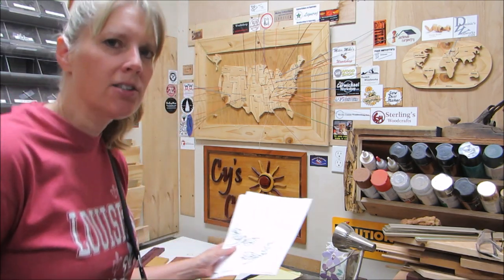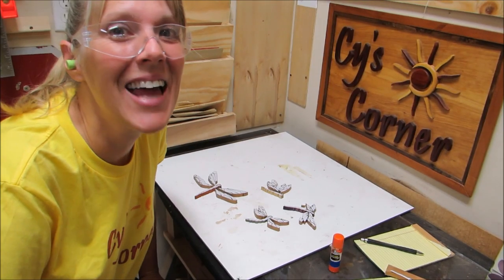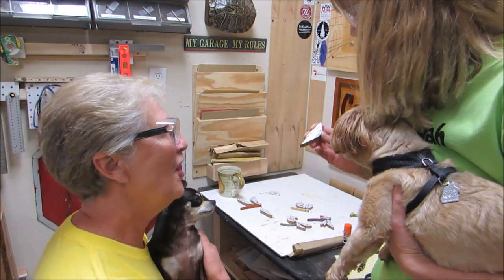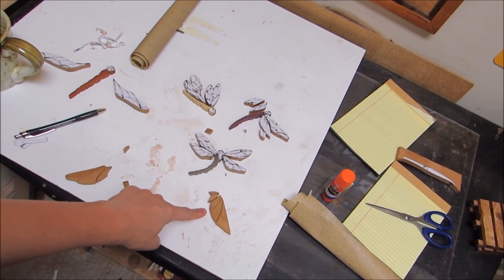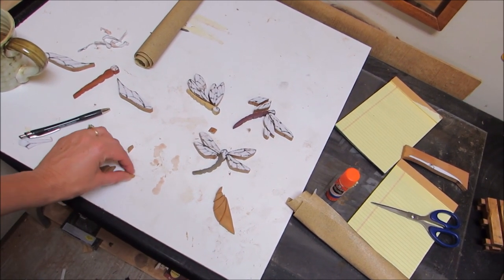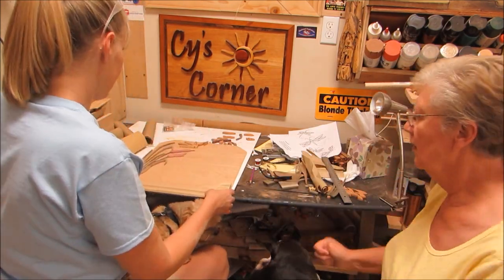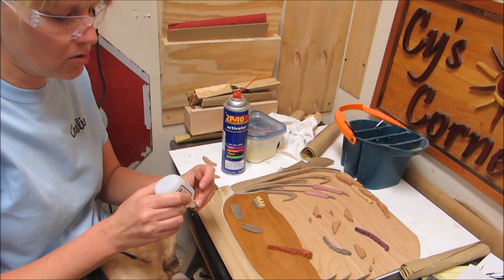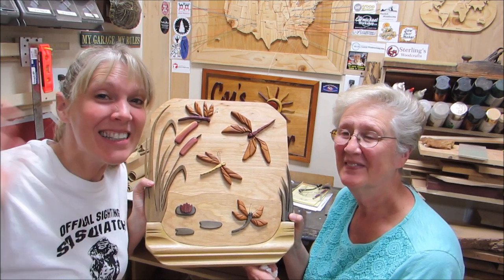Dragon Fly Project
My Mom asked me to make a dragon fly project for my Aunt.  While on her vacation through the States she wound up an my place just in time to help me with the project!  We had a lot of fun working together and laughing a lot!  I used padauk, purple heart, yellow heart, poplar, wire, the wood burner, and other stuff to make this project.   It was completed in record time since Mom was here to sand away with me!